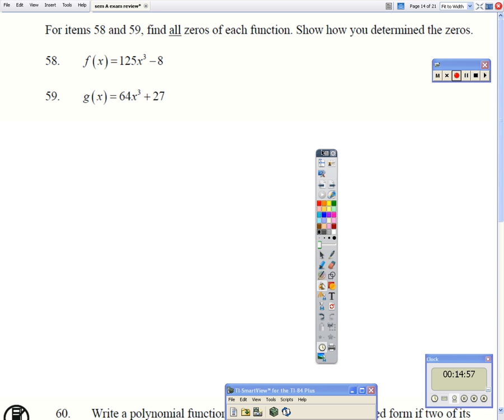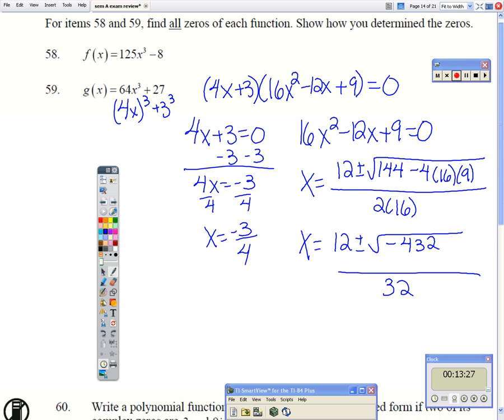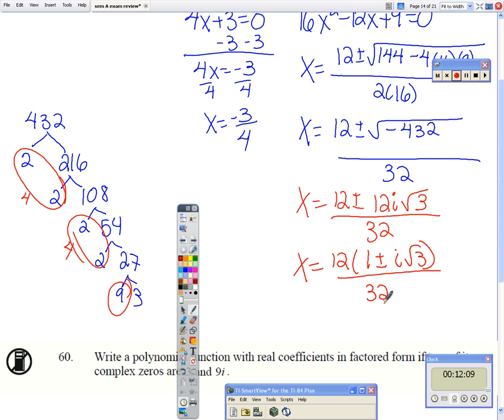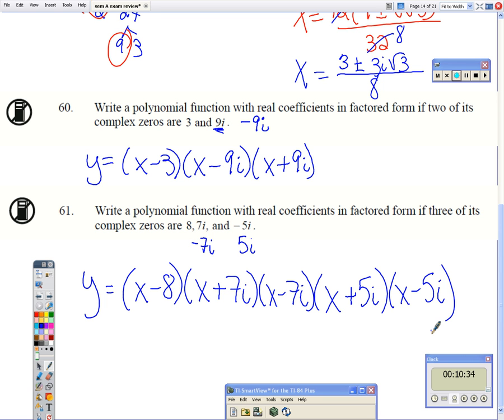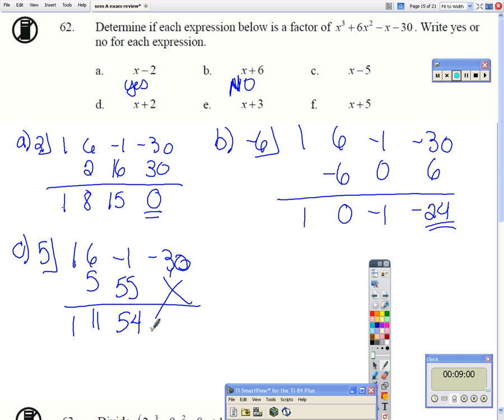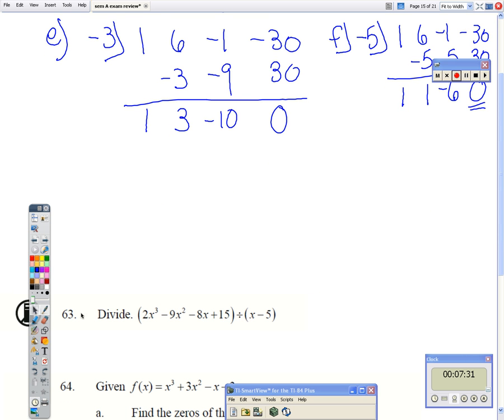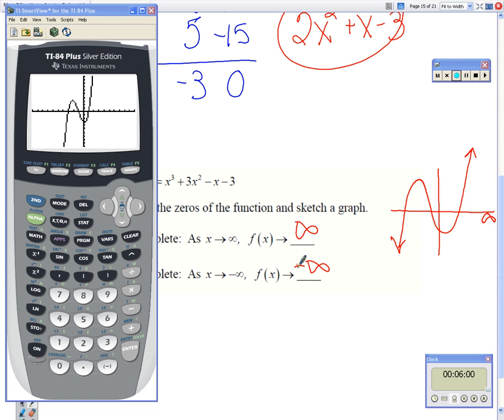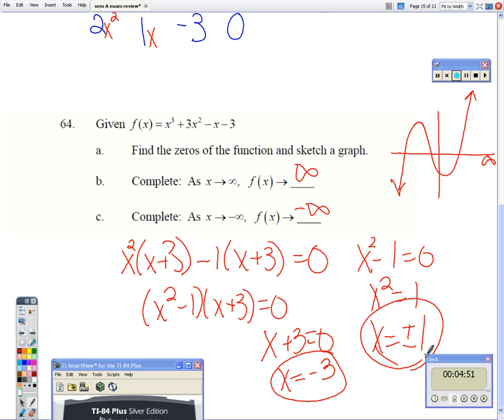#59-64 Hon Alg 2 Sem A Exam Review